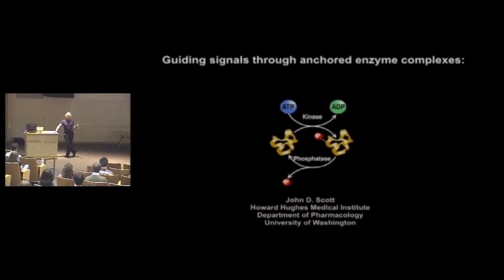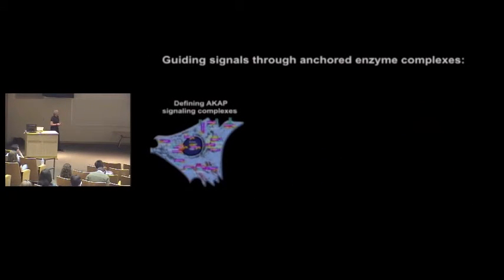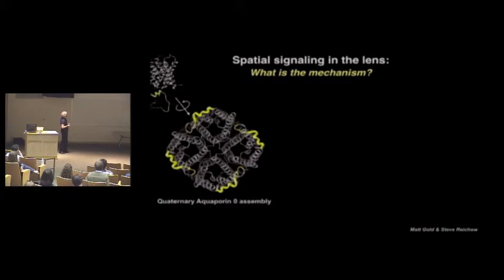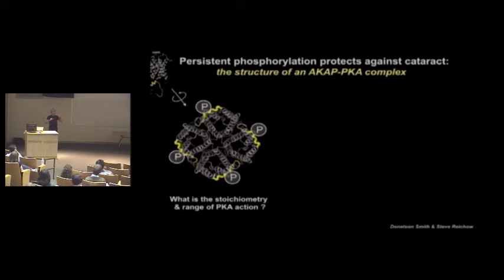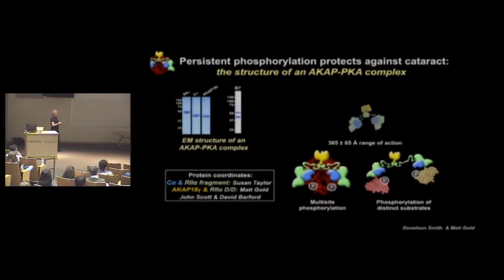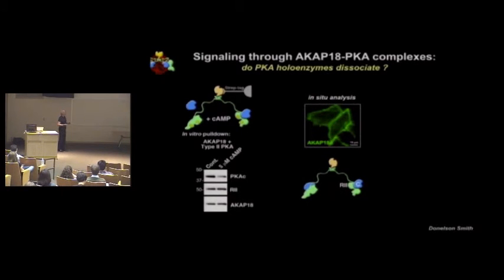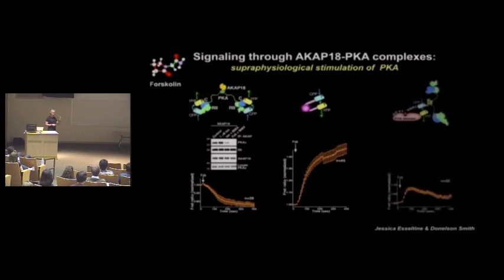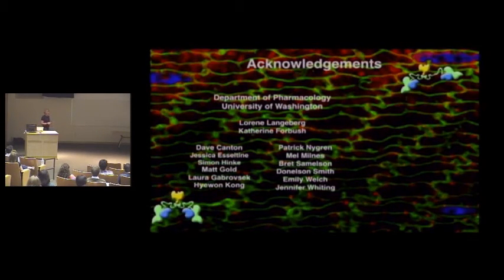Dr. John D. Scott - Talk from 7th Annual Smithies Symposium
The seventh annual Oliver Smithies Symposium was held on Wednesday, May 21st 2014 at the University of Wisconsin - Madison. Dr. John D. Scott gave this talk titled "Guiding Signals Through Anchored Enzyme Complexes"